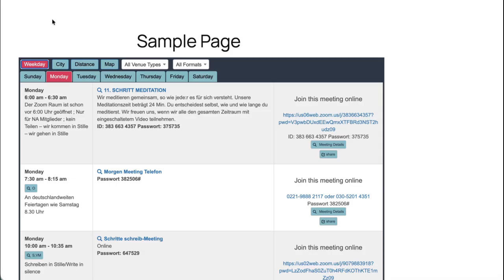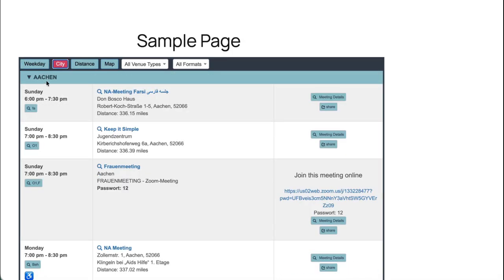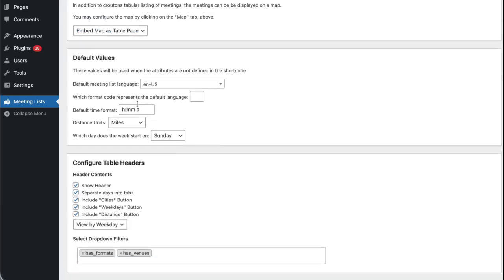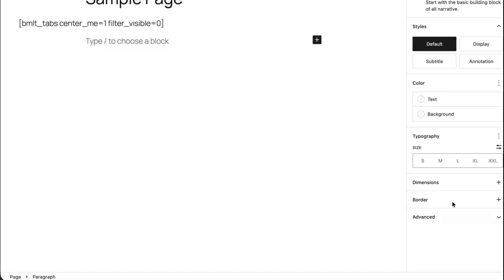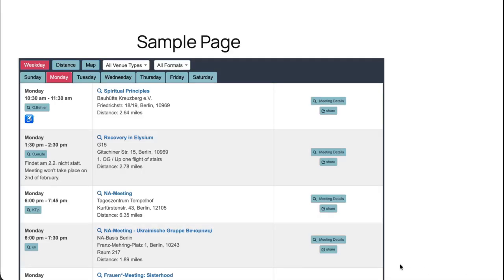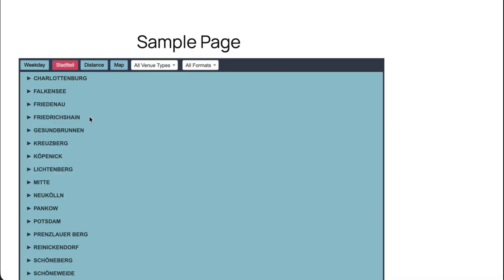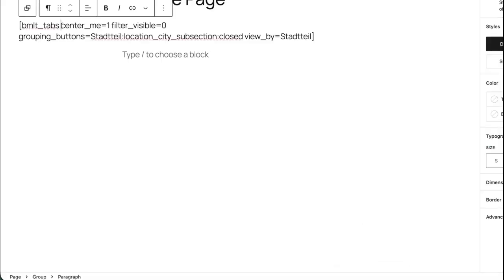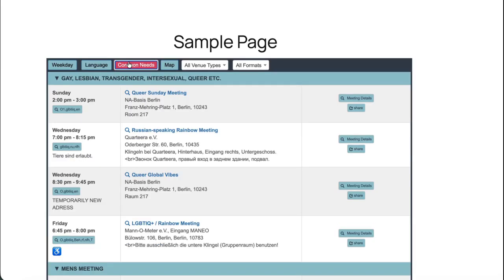Crouton (part 4) - Non-Standard List Organizations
This video is part 4 in a series about Crouton, a tool for generating online meeting lists. It shows some of the more advanced use-cases, like grouping the meeting list by something other than day-time, city, or distance.